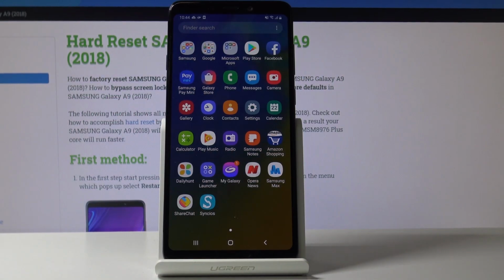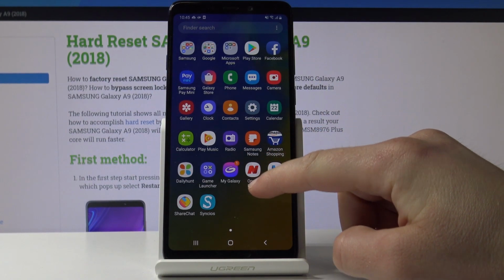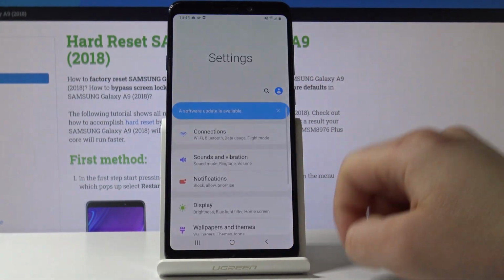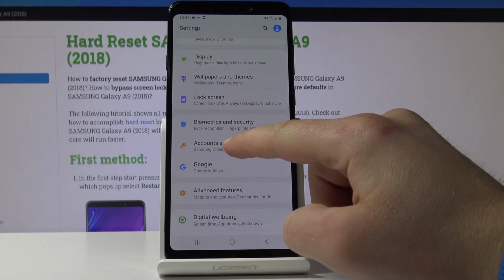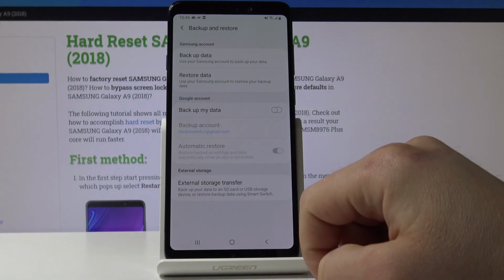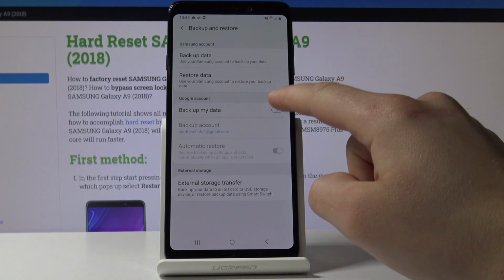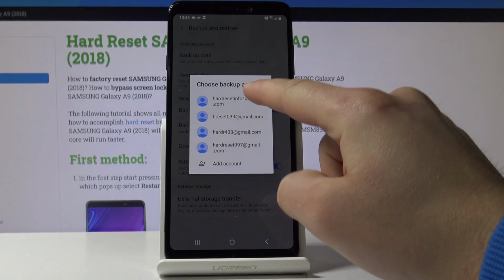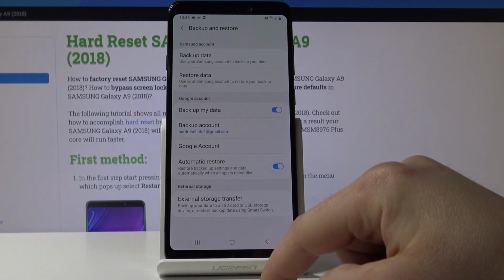How to Enable Google Backup in SAMSUNG Galaxy A9 (2018) – Create Google Account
Read more info about SAMSUNG Galaxy A9 (2018):
In the presented tutorial, we teach you how to use Google backup on SAMSUNG Galaxy A9 (2018). If you wish to add a Google backup account to your Samsung device, find out attached instructions, and learn how to get access to the settings that allow you to enable Google backup successfully. Let’s use the presented tutorial and backup data to the Google drive. Visit our HardReset.info YT channel and get more top tricks for SAMSUNG Galaxy A9 (2018).

How to back up data on SAMSUNG GALAXY A9 (2018)? How to use Google backup on SAMSUNG GALAXY A9 (2018)? How to enable Google Backup on SAMSUNG GALAXY A9 (2018)? How to turn Google Backup in SAMSUNG GALAXY A9 (2018)? How to add backup account in SAMSUNG GALAXY A9 (2018)?